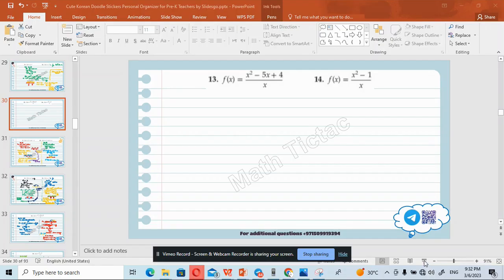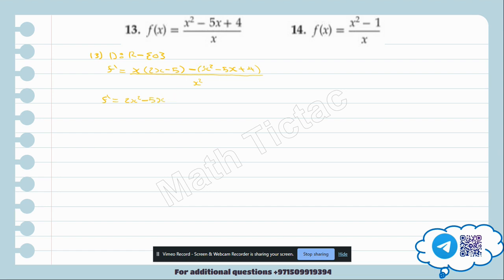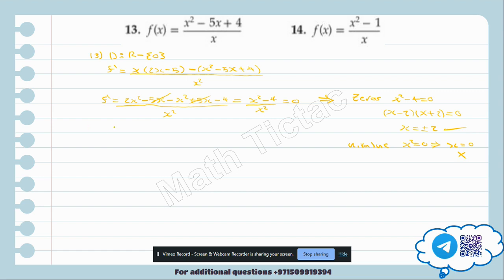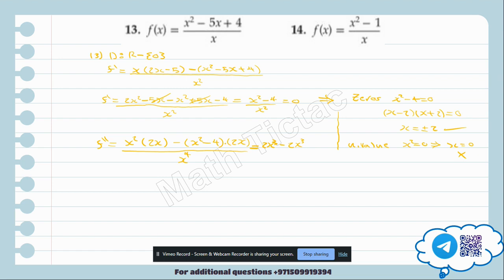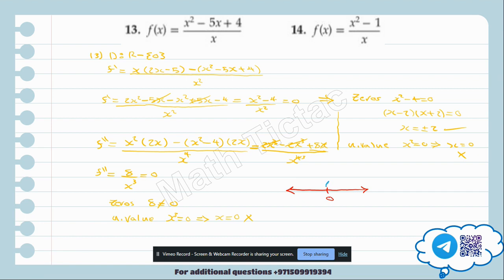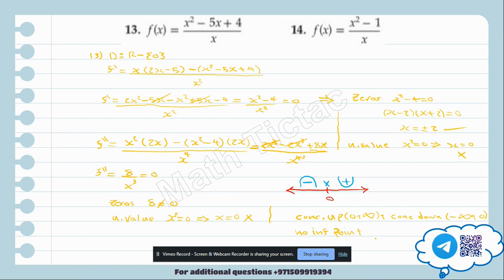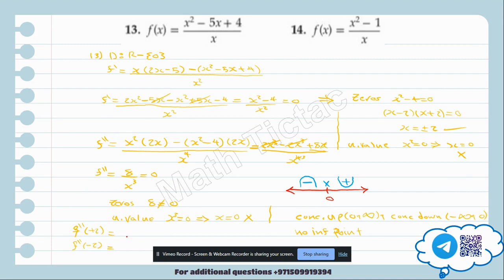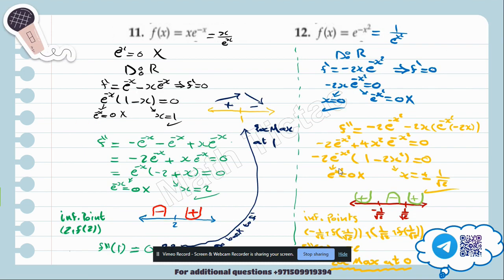Part (4) - Exercise 13 - Find the concavity intervals using the first and second derivative tests